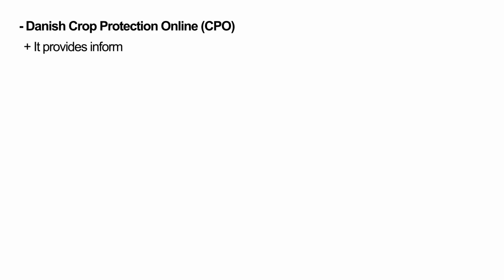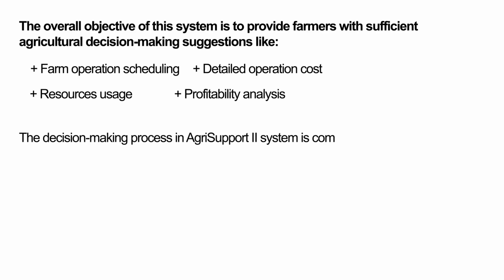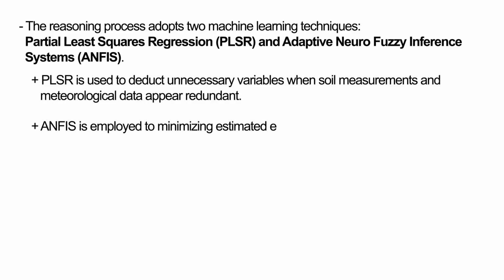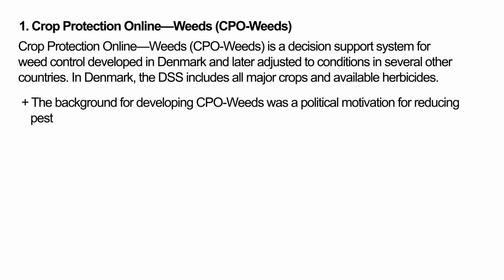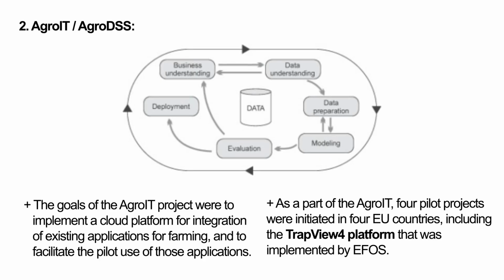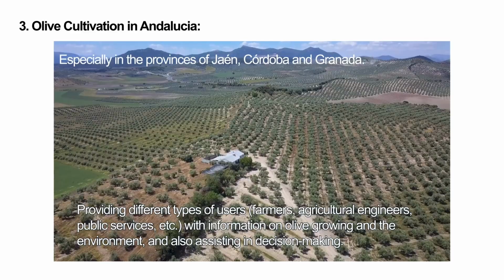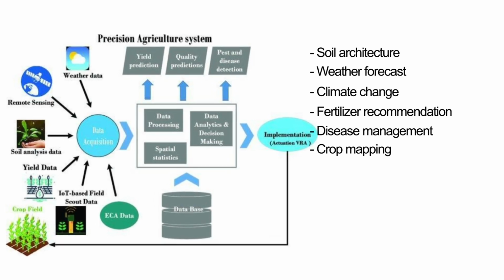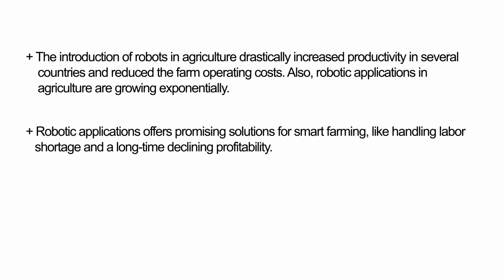MODULE 4: DECISION SUPPORT SYSTEMS (DSS) IN AGRICULTURE Part 2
In this module learners will get a clear understanding of Decision Support Systems with its definition and importance in agriculture.